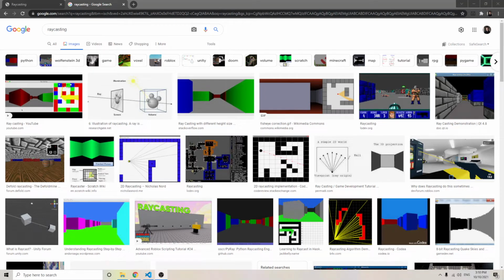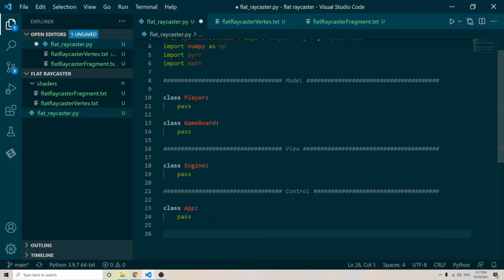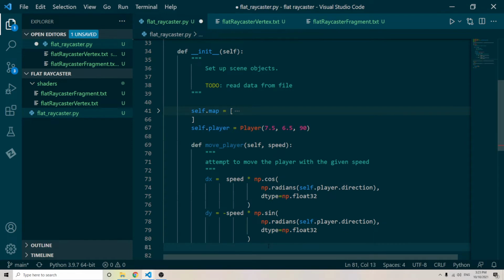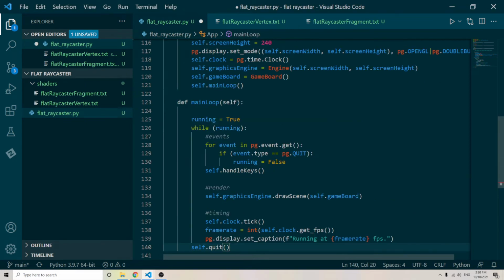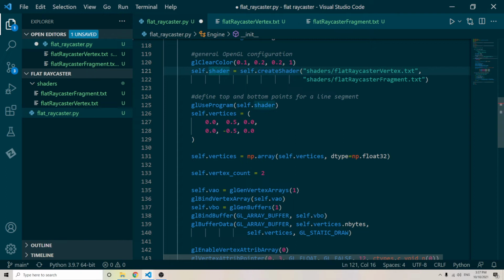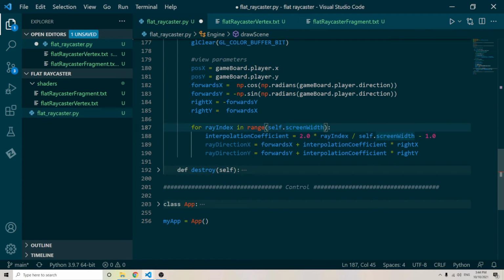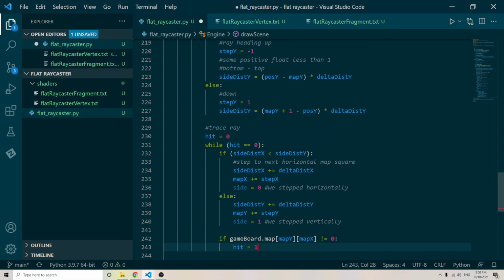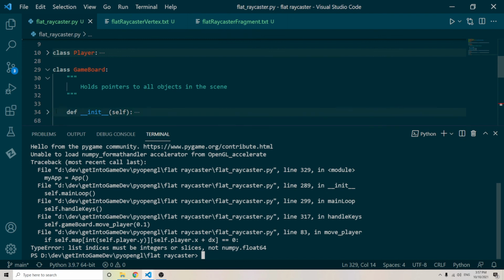PyOpenGL RayCasting: flat raycaster